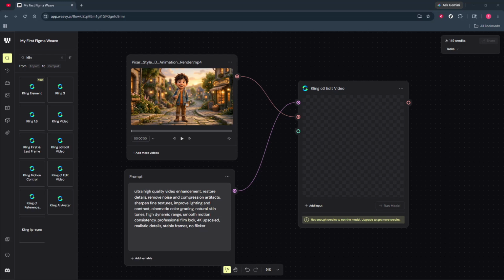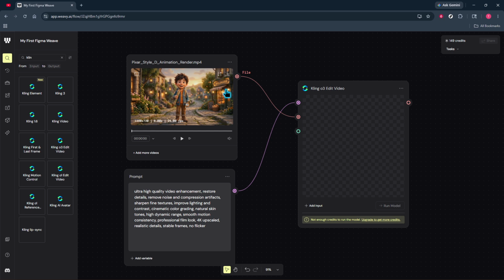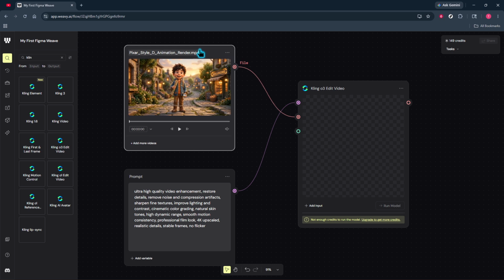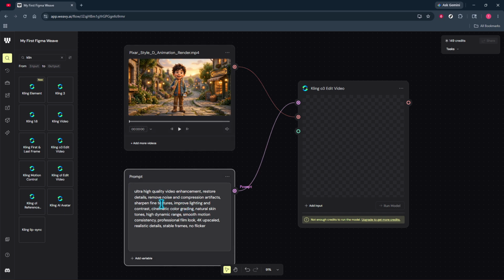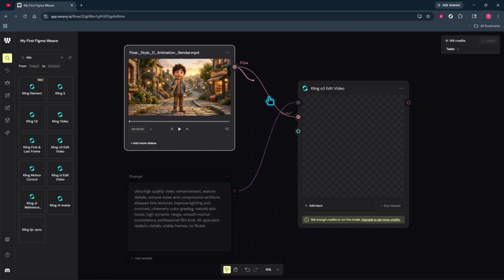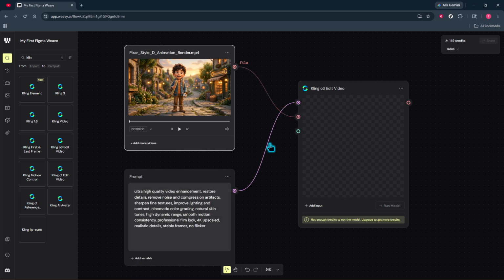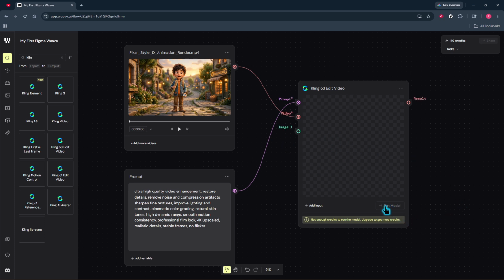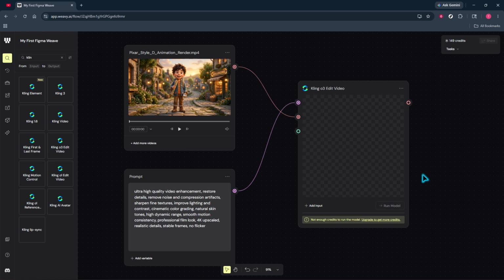How To Enhance Videos With Weavy AI [2026 Guide]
How To Enhance Videos With Weavy AI